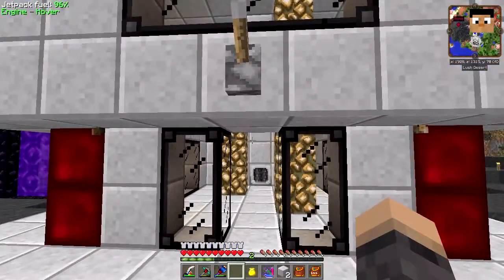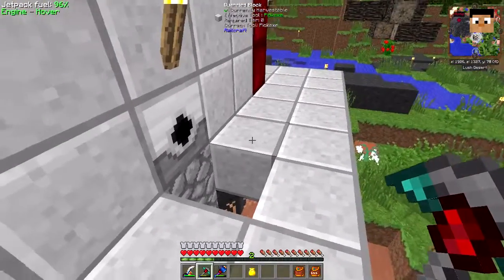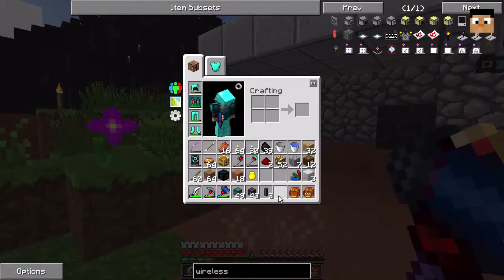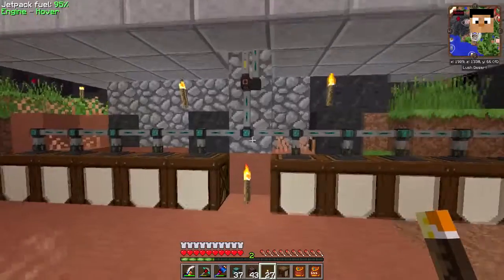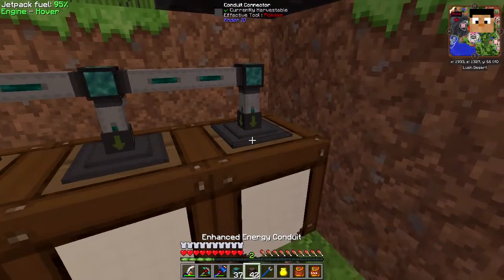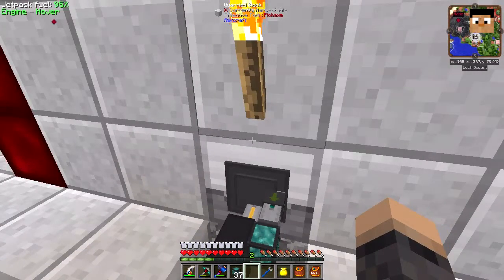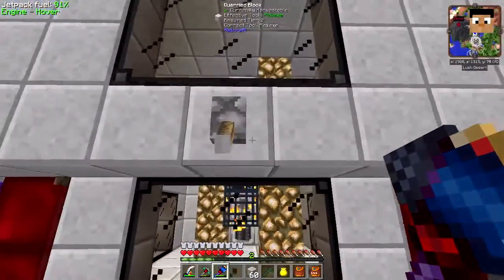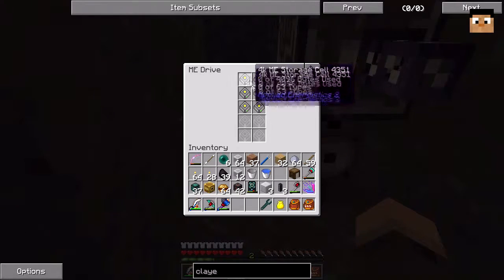Infinity S2 LP Episode #06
Minecraft FTB Infinity S2 LP Episode #06

In This Episode :- 'Grinding Time'